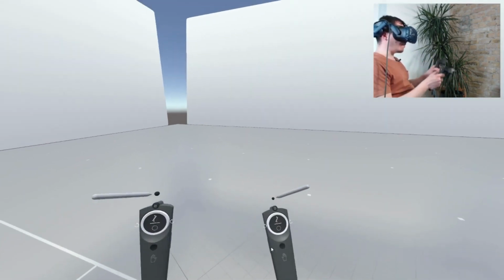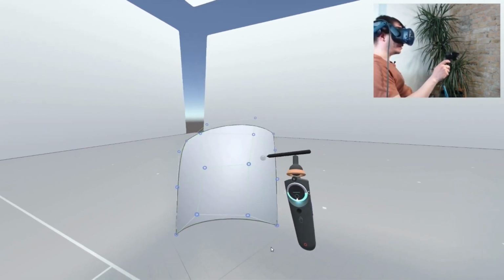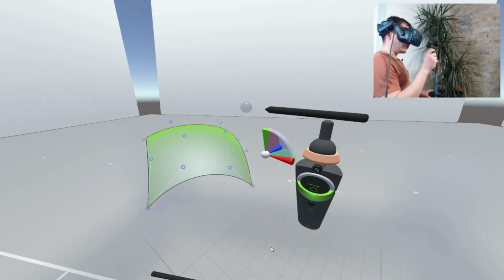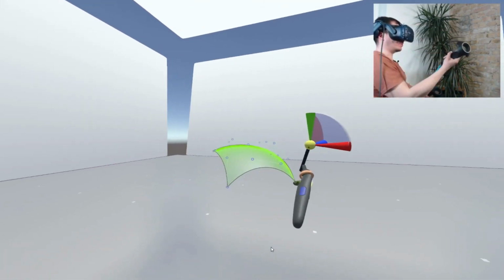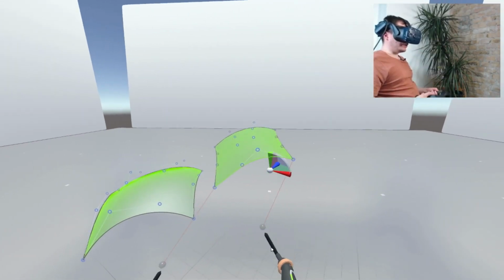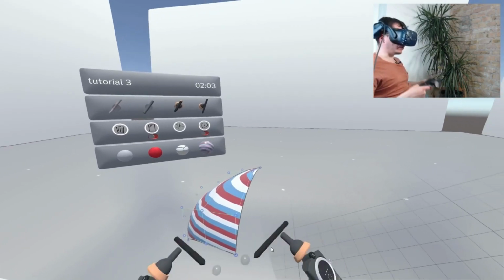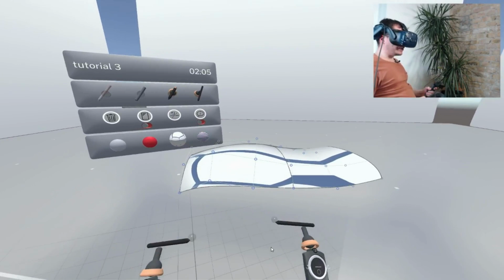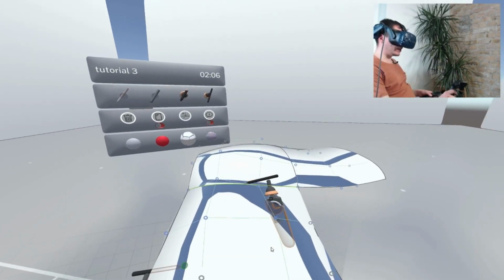flyingshapes Tutorial 14: Advanced Features - Materials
This episode of the flyingshapes beta video tutorial series covers surface-related operations in more details.

to learn more about VR CAD and how to use virtual reality for product design, transportation design and architecture.